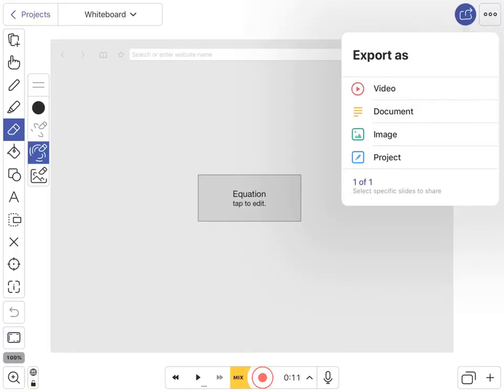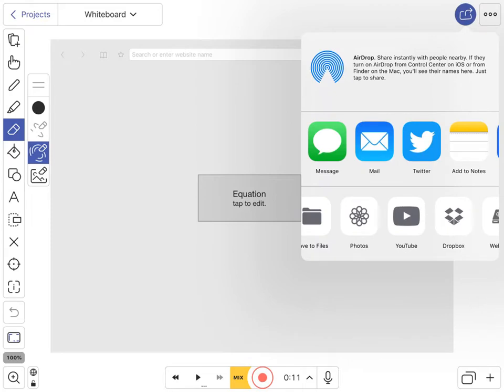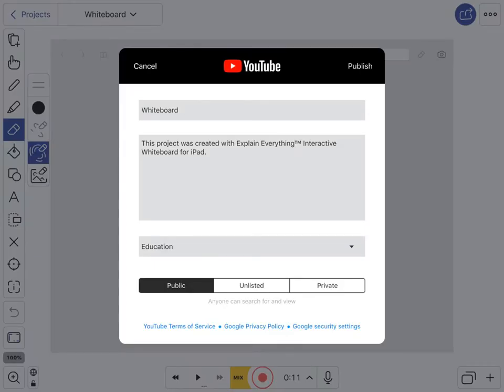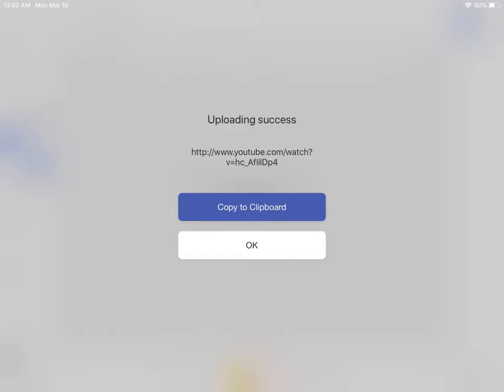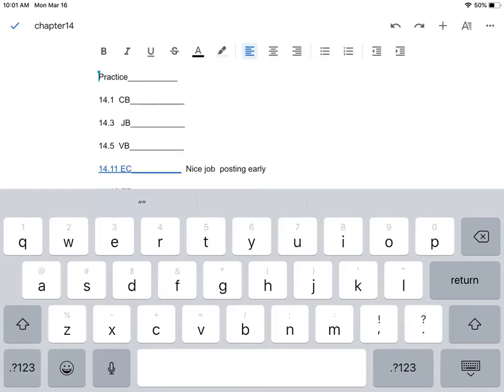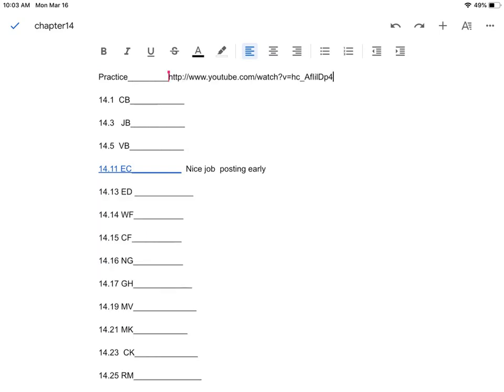how to post